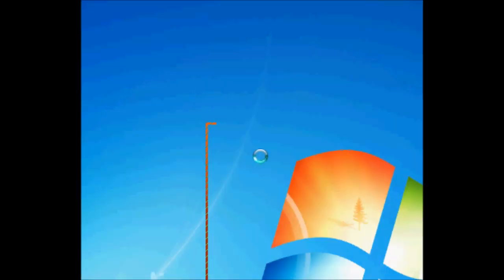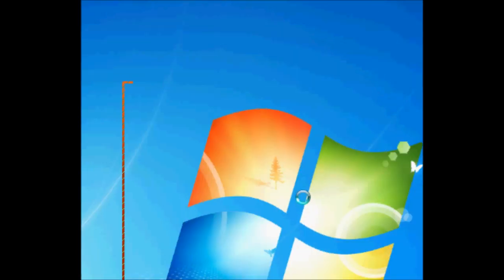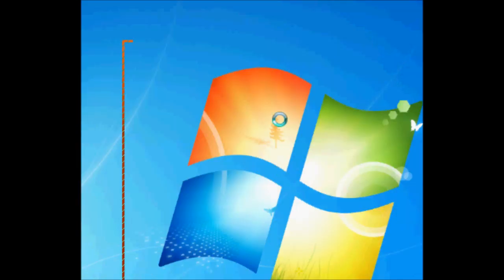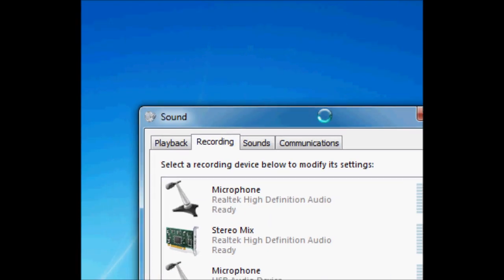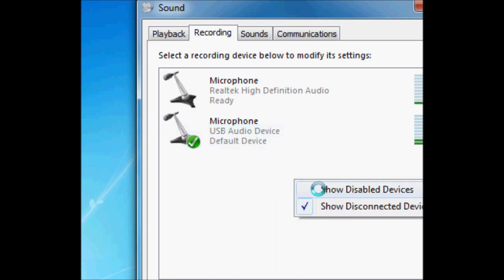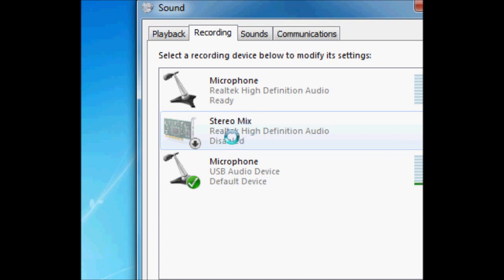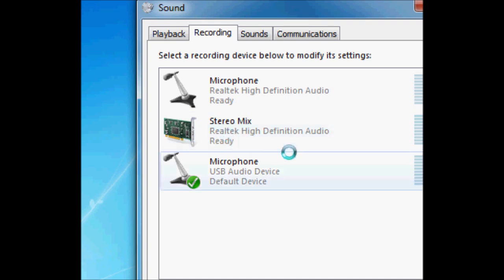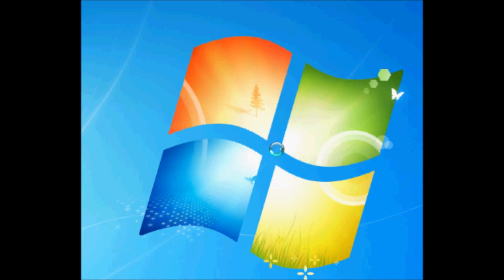How to Enable Stereo Mix in Windows 7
In this Tutorial, I show you how to enable Stereo mix for your Windows 7 computer. Stereo mix allows you to record audio straight from your computer through programs such as Camstudio, Hyper Cam, and Fraps. It makes recording audio from PC games easy as pie.

Text Instructions:

Right click Speakers, and select recording devices. Right click in the white box, and check "Show Disabled Devices". Right click Stereo Mix and click "Enable". Press Ok, and you should be ready to go!

This Tutorial is provided by TheFlyingSkarmory. If you are pleased with the quality of this how to, I'd appreciate a "Like" for my effort.